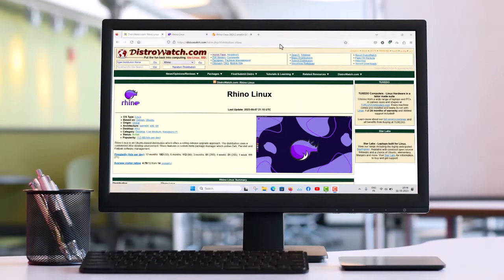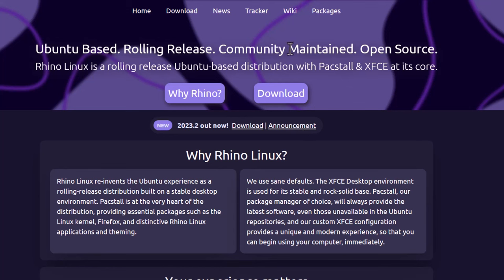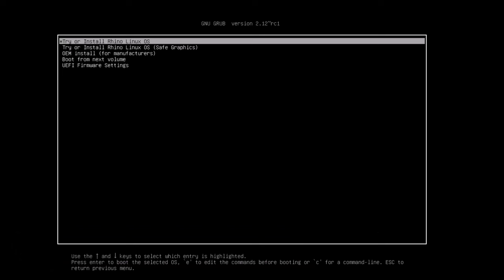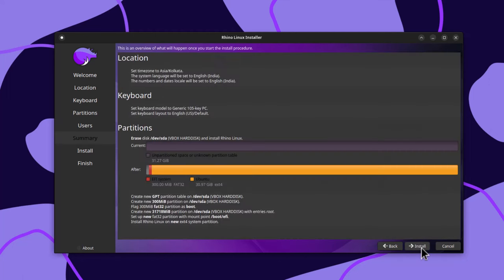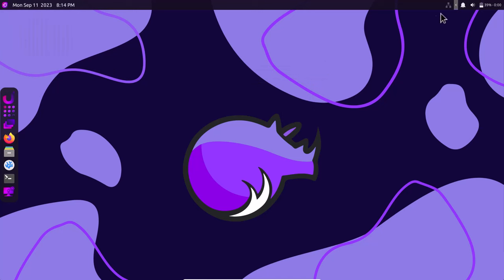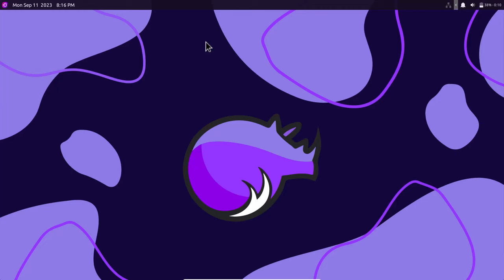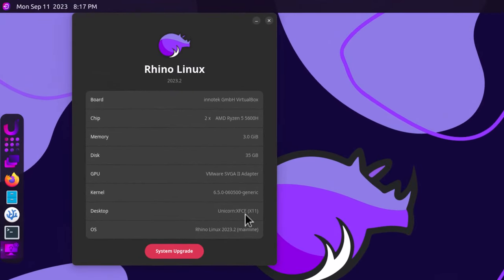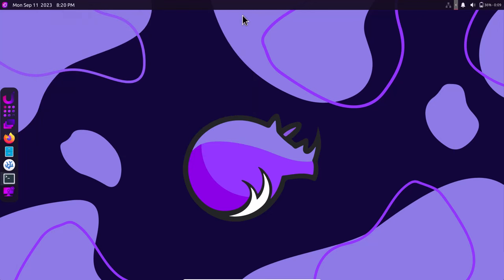Rhino Linux 2023 | Ubuntu Rolling Distro | Ready for Daily Usage ?? New Linux Distro 2023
Rhino Linux Review |
Ubuntu Rolling Distro |
Ubuntu |
Unicorn Desktop |
Rhino Linux vs Ubuntu |
Rhino Linux Installation |
Rhino linux 2023.4 |

Chapters.
00:00 What is Rhino Linux ?
01:34 Download Options
03:04 Installation (UEFI)
05:20 No Setup Wizard !
06:50 Desktop Switcher
07:40 Preinstalled apps
08:14 Themes and Icons
09:10 System specs
09:28 Should you use Rhino ?? (issues)
10:36 Software Management
11:18 RAM Usage (lightweight)
11:34 Pros and Cons